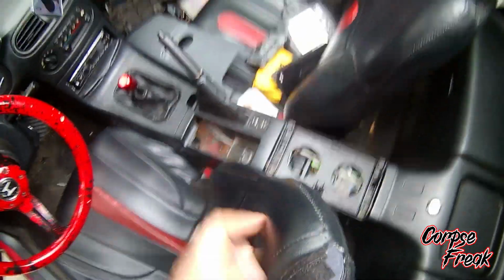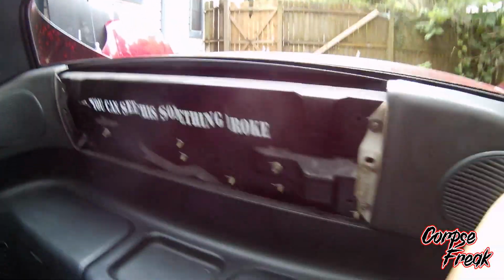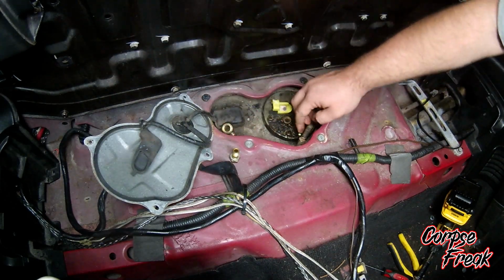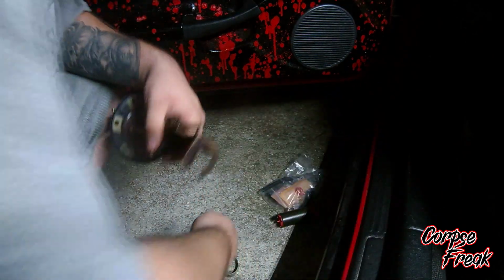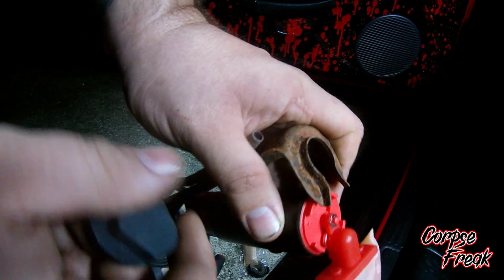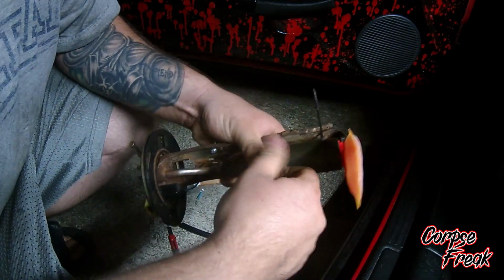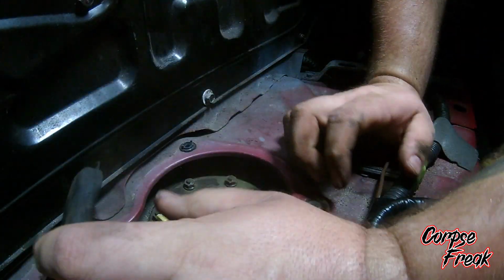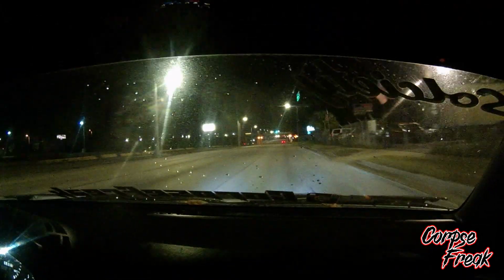How to replace A Honda Civic Del Sol fuel pump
In this video I show you how to replace the fuel pump in a honda civic del sol.